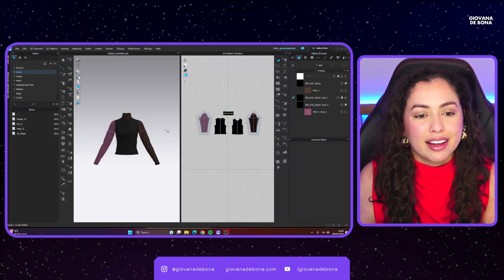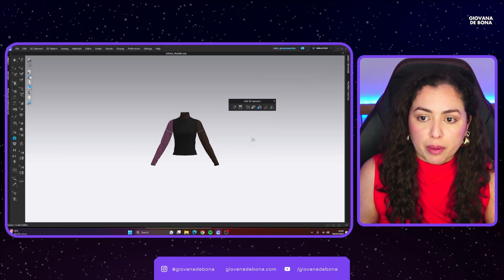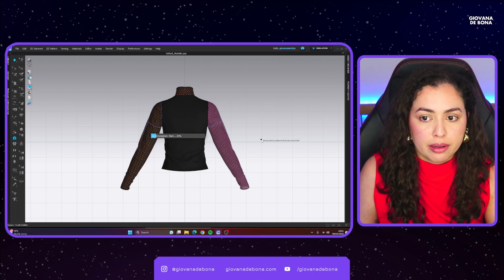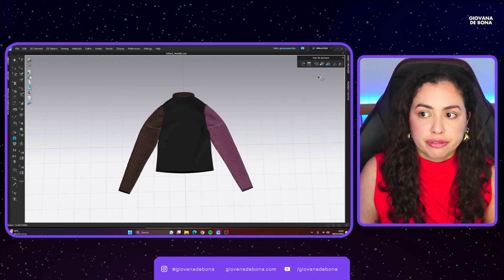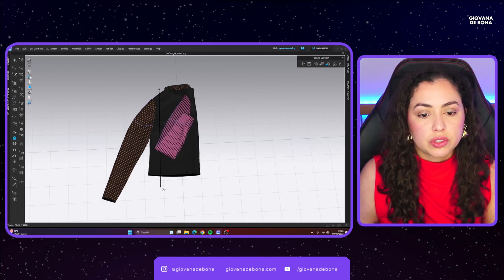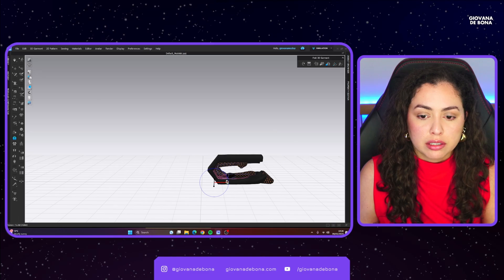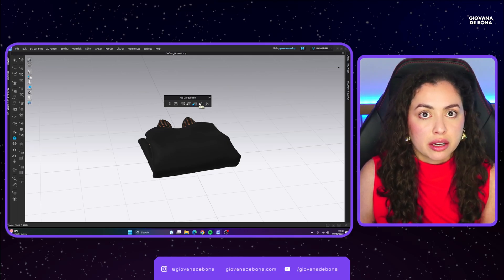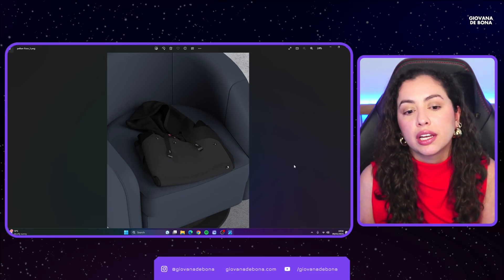How to fold clothes in Clo3D | Clo3D beginner tutorial